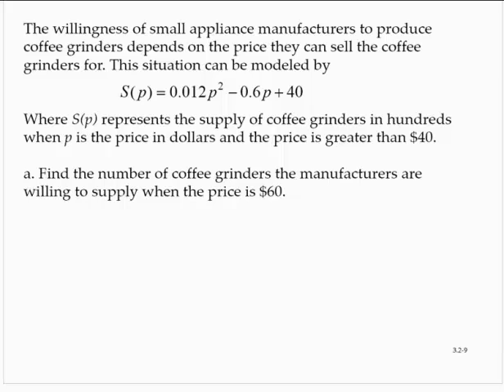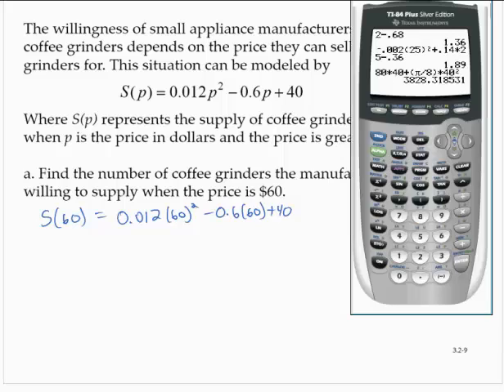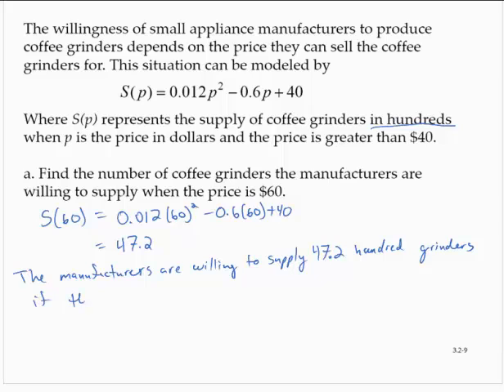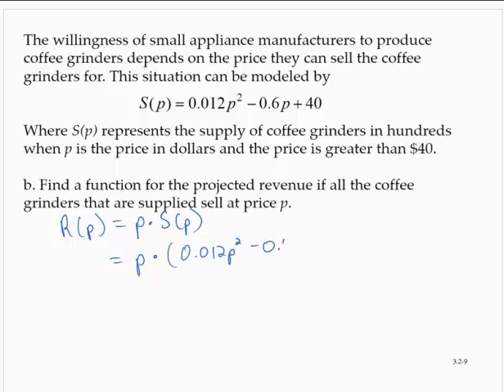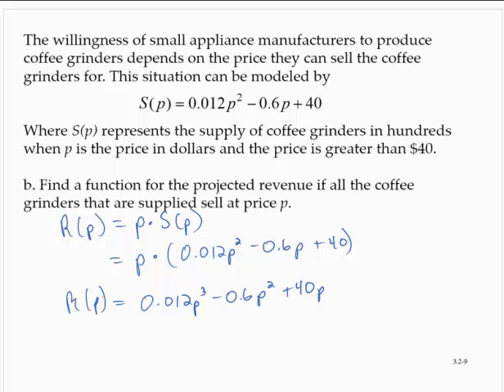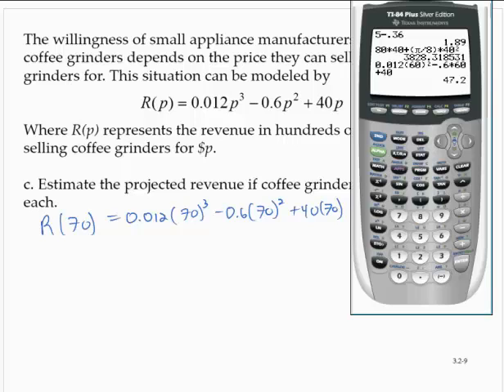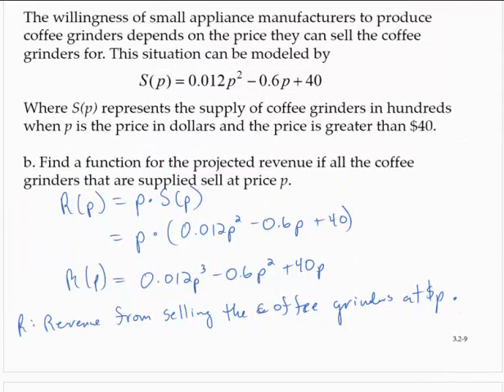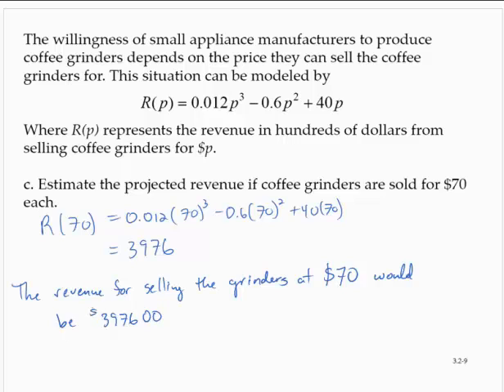Clark 3 2 9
Application of multiplying functions